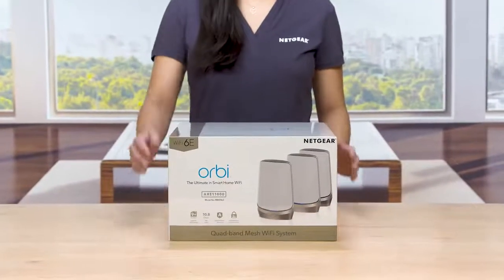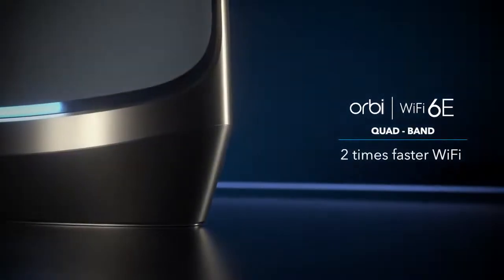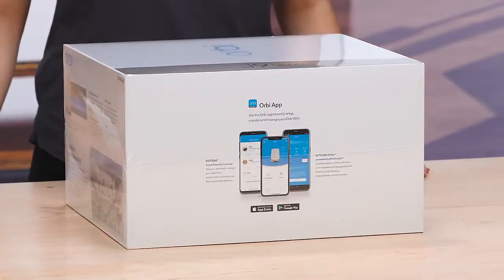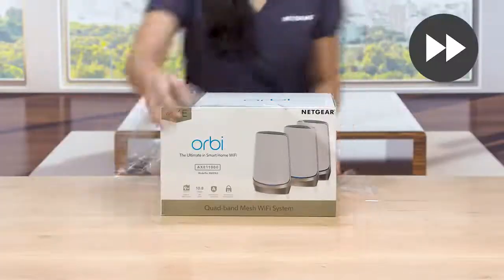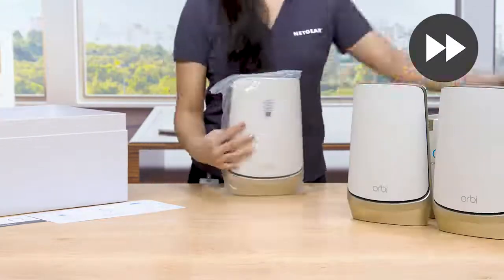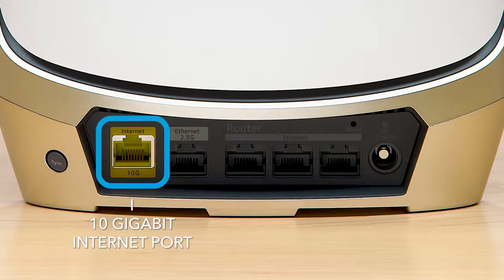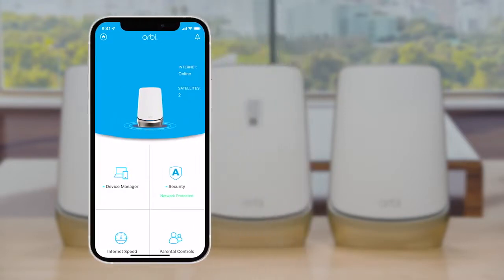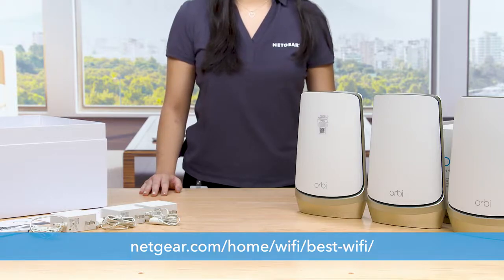Unboxing the NETGEAR Orbi WiFi 6E Mesh System RBKE963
The NETGEAR Orbi WiFi 6E Mesh System (RBKE963) includes 2 times faster WiFi as compared to WiFi 6. WiFi 6E provides speeds reaching up to 10.8Gbps and has the capacity for up to 200 devices, making this system ideal for distributing multi-gig internet throughout your house